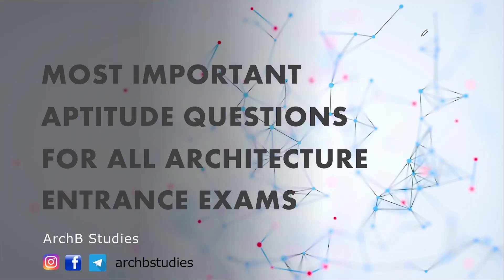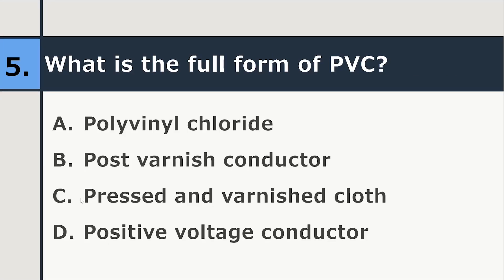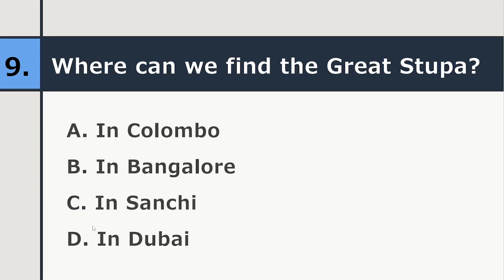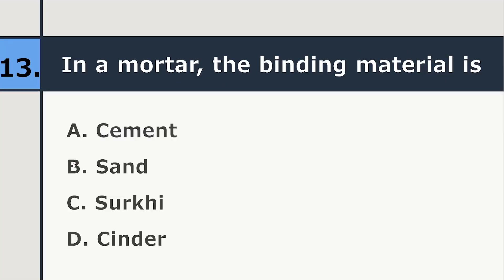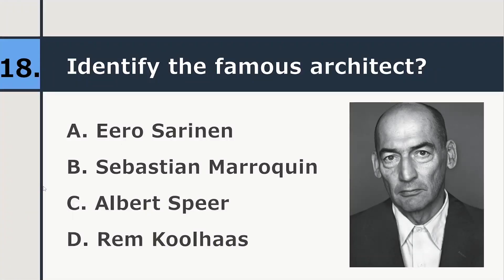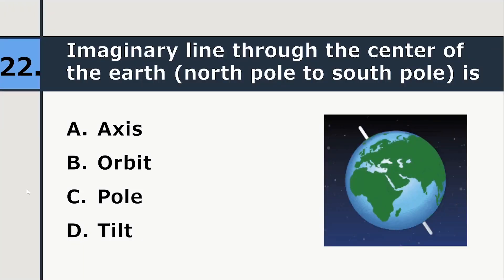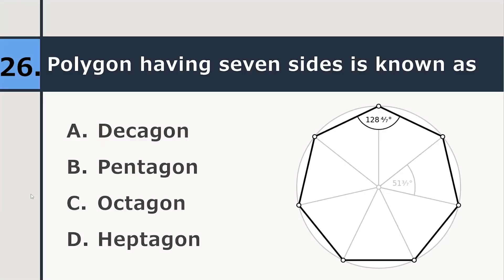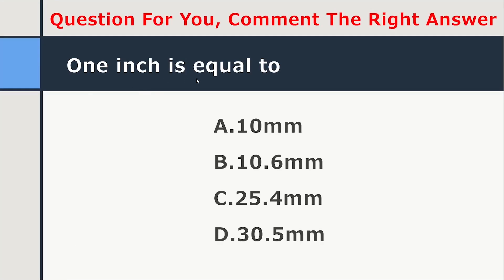Most Important Aptitude Questions for B.Arch. Exams | GATE Architecture | NATA | JEE Mains paper 2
Part-18
This video is going to be special for you because in this video you will get 30 most important sample Questions for any architecture entrance exams like NATA, JEE Mains Paper 2, GATE Architecture 2022. Many of these types of questions have already been asked in these exams and we can say that these the high probable questions for b arch exams.

Like this video and subscribe this channel if you are also an architecture aspirant or already an architecture student because in this channel you will get new high quality content videos for free.